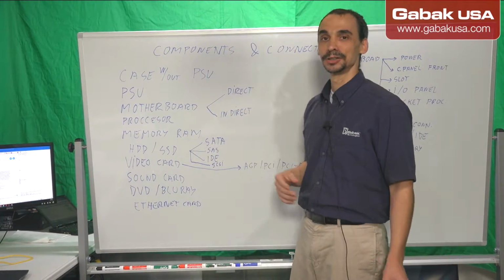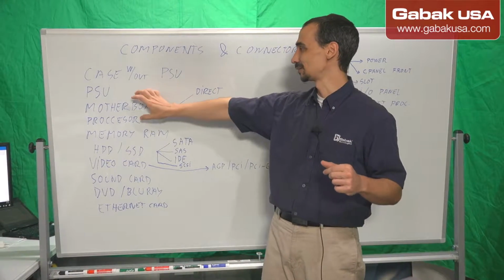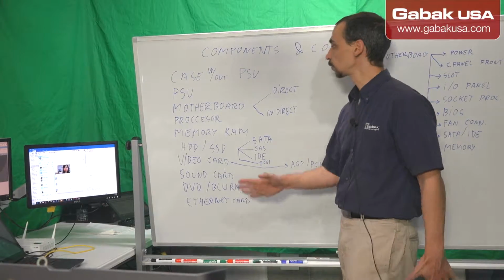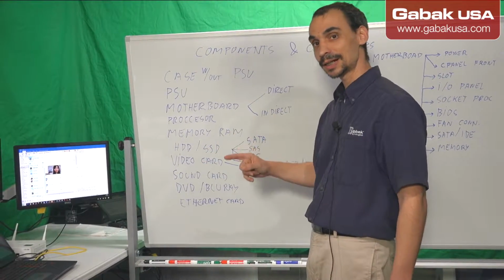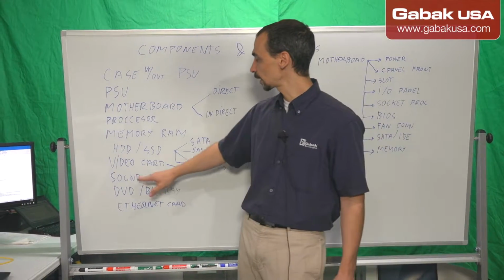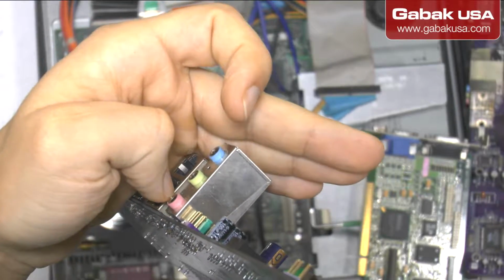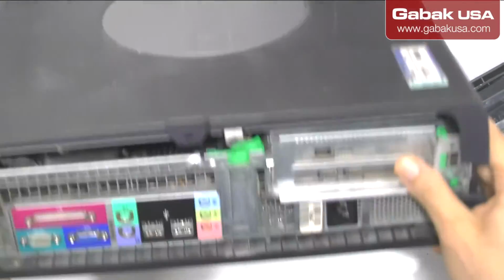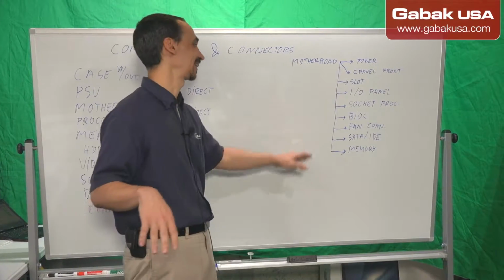Connector and componnets of a computer - Course computer tech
Here we are going to explain most of the connector and the components that computer has inside, this is a follow up from the prior videos about how to become a computer technician.

QUESTIONS?